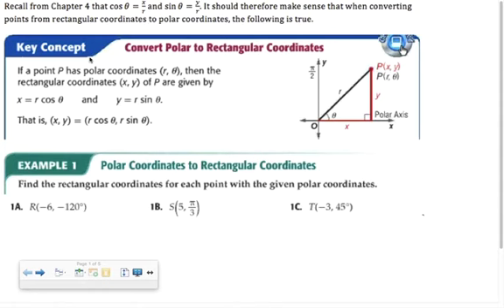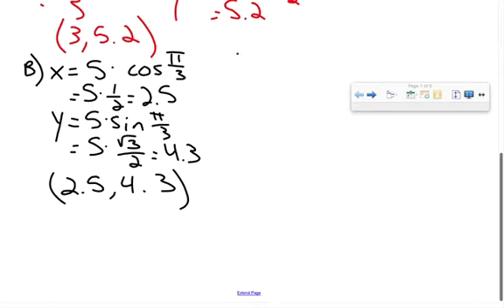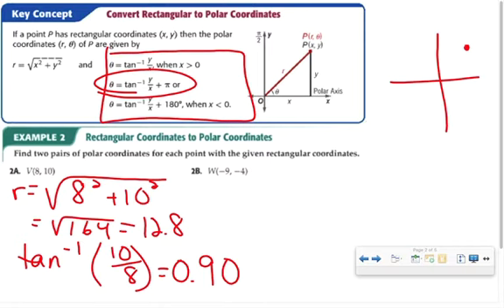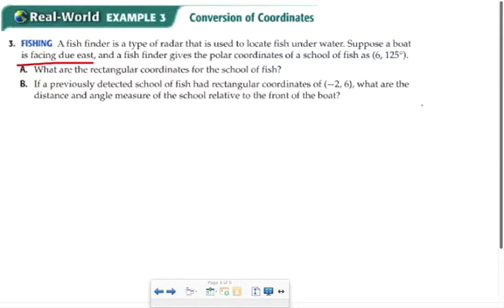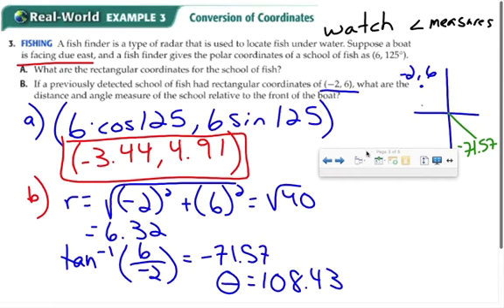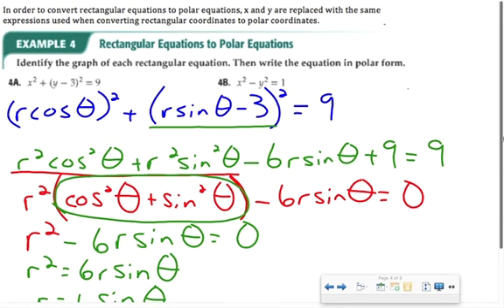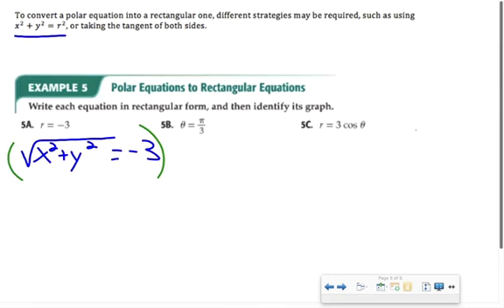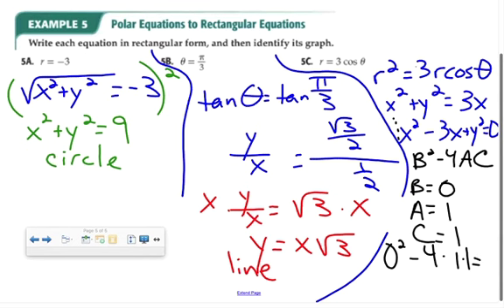Polar and Rectangular Forms of Equations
Lesson Video for "Polar and Rectangular Forms of Equations," taught by Mrs. Clouse at River Ridge High School